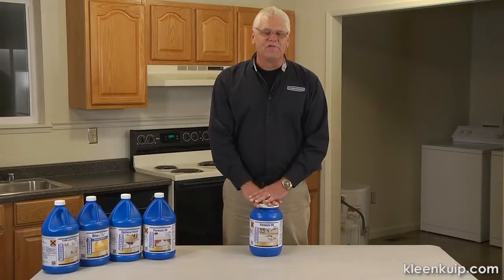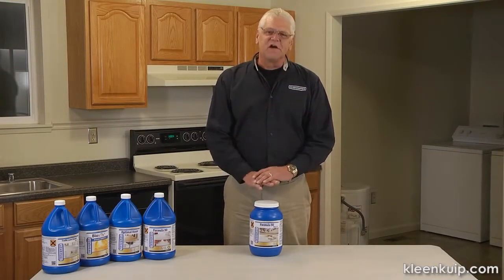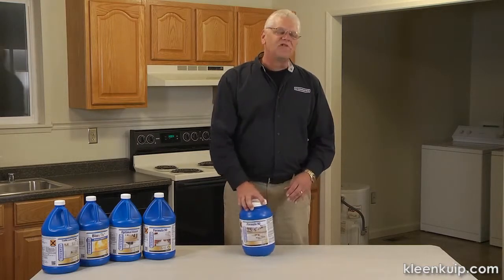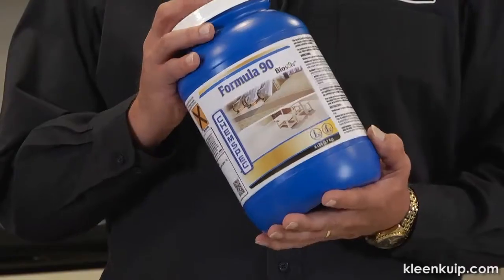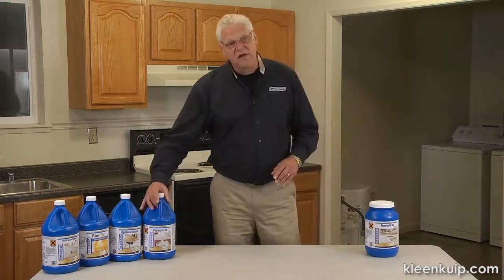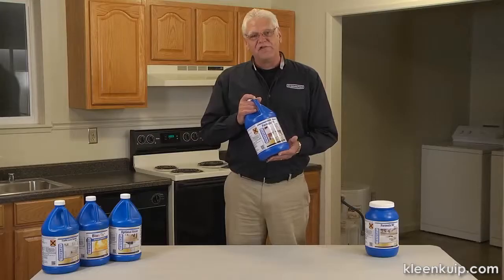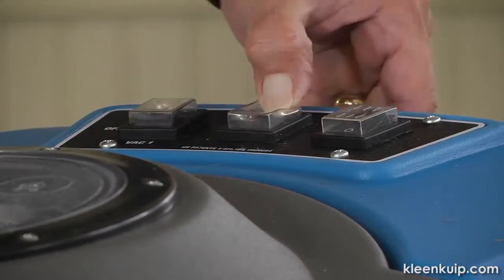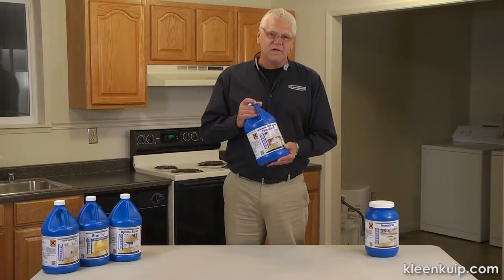Chemspec Formula 90 - Carpet Cleaning Detergent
Chemspec's premier carpet cleaning product, a heavy-duty, highly concentrated, triple-strength carpet cleaning detergent for use with truckmounts or portable extractors. Delivers consistent, effective cleaning on every job. Certified WoolSafe when diluted at the highest level.